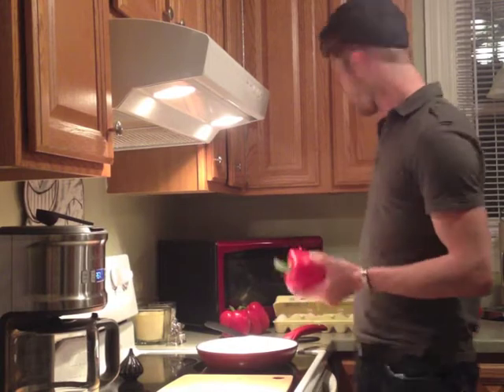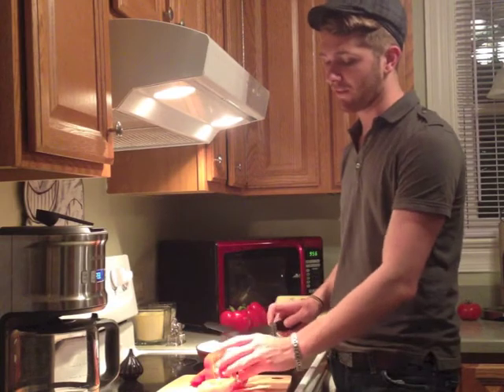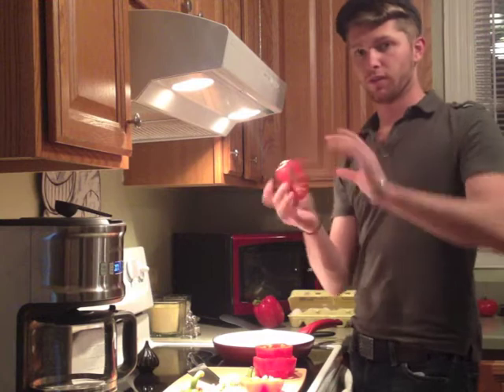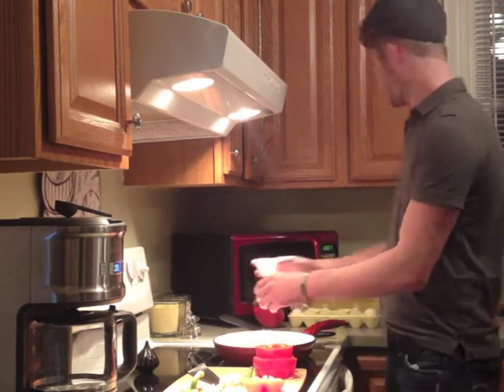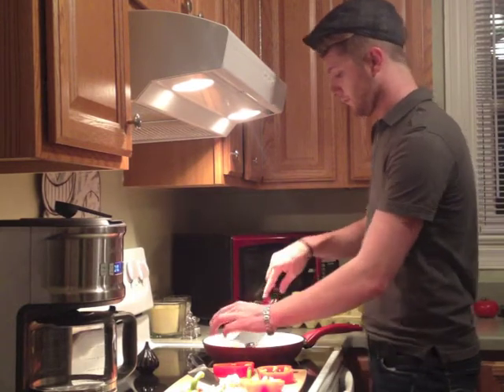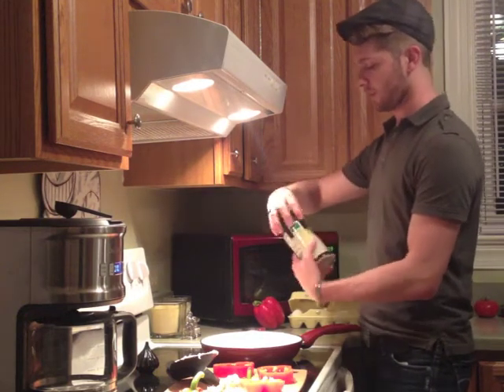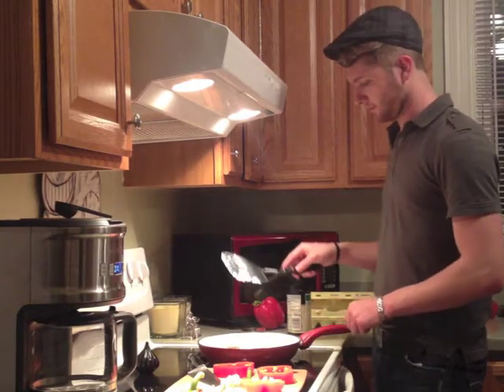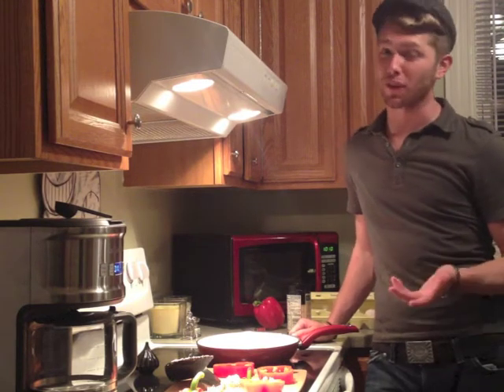Bites and Booze - Quick Breakfast: Eggs in Peppers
They say breakfast is the most important meal of the day. Yet, I hardly ever find myself awake and alive enough to eat anything so early in the day. Okay, that's kind of a lie because we all know I will eat at any time of the day! But I digress...
This week, we are honoring the most important meal of the day with a simple breakfast that looks so fancy even yo mama will love it! .or the boy who stayed over last night. No matter who you're serving, though, I can guarantee this will leave a lasting impression. So, boys, get the frying pan hot, the eggs cold, and the apron strings tied, because it's time to make breakfast!

What you will Need:
Eggs
Red Bell Peppers
Parmesan Cheese (fresher is better)

What you will Do:
Get the frying pan hot, like, really hot. If you are not using a non-stick pan, have some butter or oil handy for when you fry the eggs. I used a ceramic pan in the video so that wasn't necessary. While the pan heats up, slice up your red peppers into ½" slices and remove the middle section and seeds. Once the pan is hot and the peppers sliced, place the peppers into the pan and crack one egg into each ring. Let it cook for a couple of minutes before flipping it all over. Then, top with Parmesan cheese. If you want, you can flip it again just to crisp up the cheese.

 Bam! That's what we call an easy, impressive breakfast! You really don't even need to serve it with anything, but placing it on a bed of steamed spinach would be a good start. If the southerner in you is screaming out, perhaps a nice helping of grits would be a nice touch!
 So there we have the most important meal of the day made easy!  Next week, we get back to the alcohol with a drink I'm sure you'll love!

Much love and putting all my eggs in one basket,
Jason

Thanks to the Newsboys for this week's soundtrack!